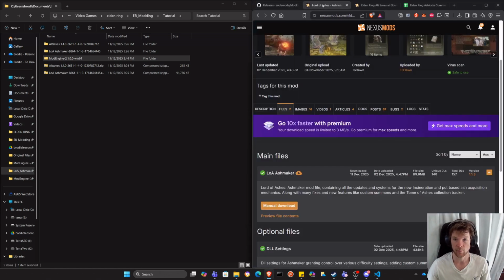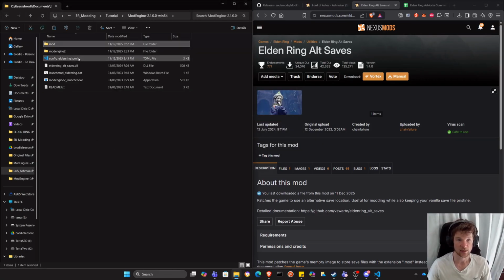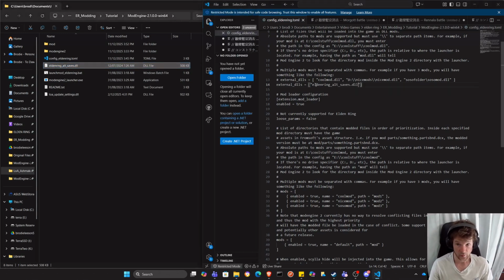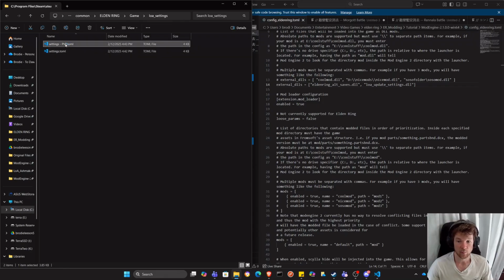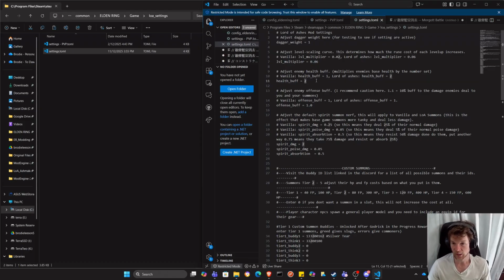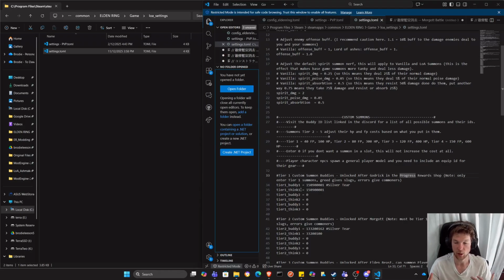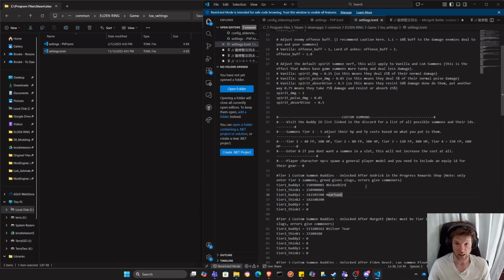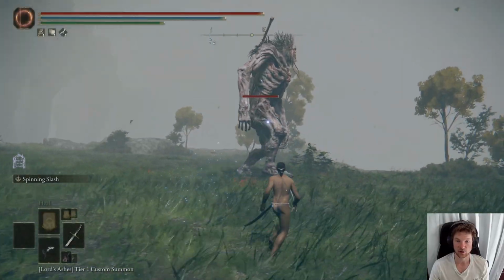LoA: Ashmaker - DLL and Custom Summon install and setup tutorial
This is an updated installation tutorial for Lord of Ashes showing the process with the new Ashmaker version and the steps to get the dll working showing examples of damage changes and a custom summon being made.